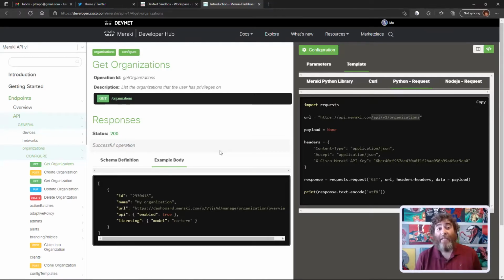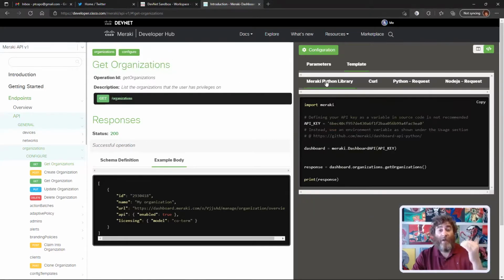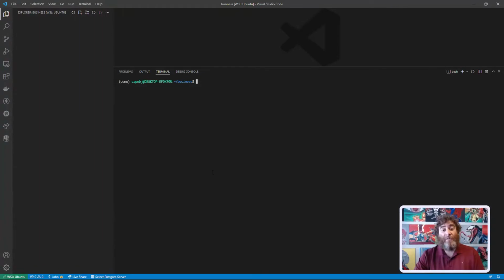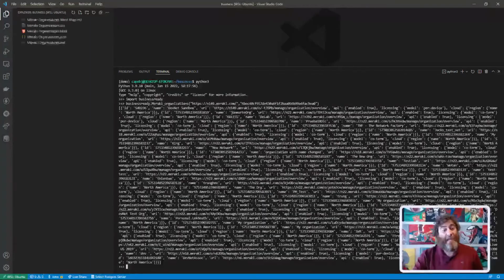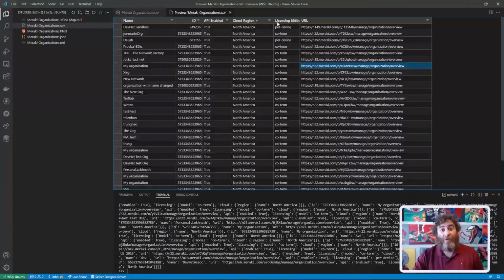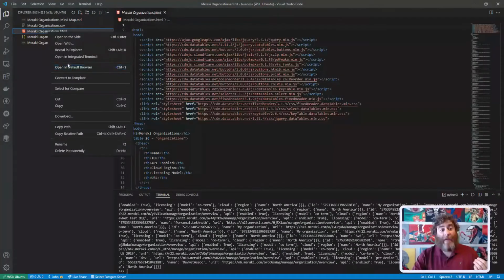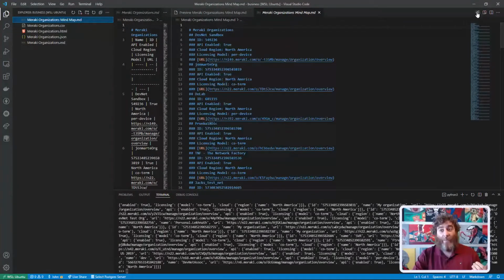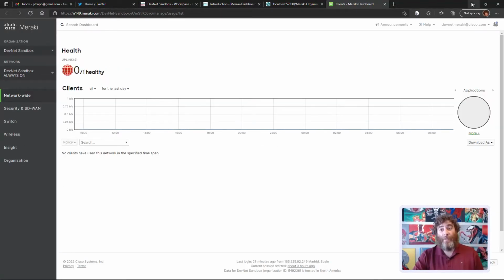Extending Business Ready to Meraki - Organizations Example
I've started to add Meraki APIs to Business Ready